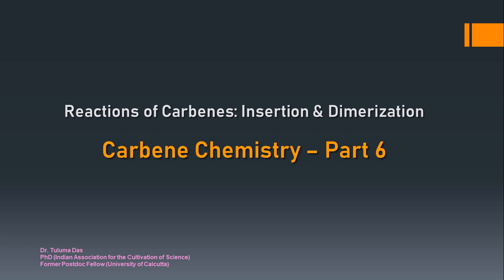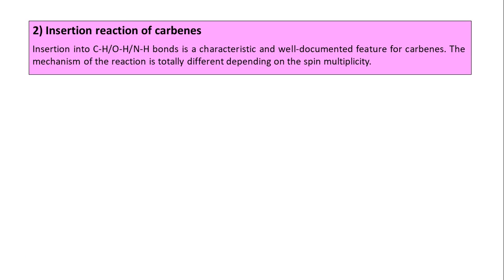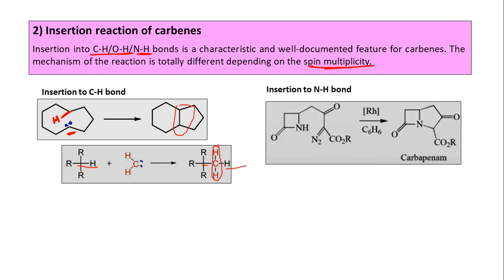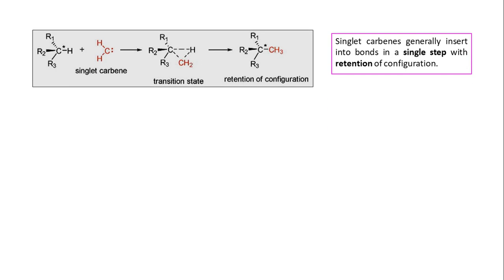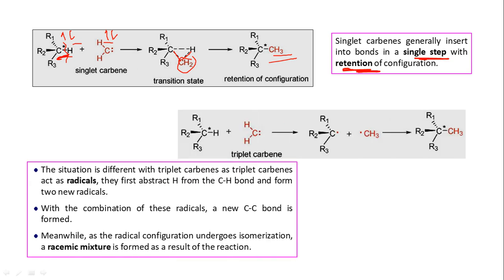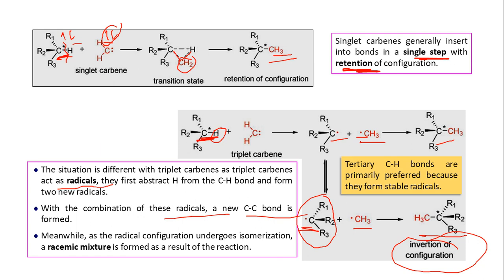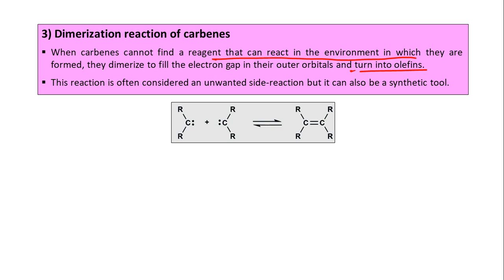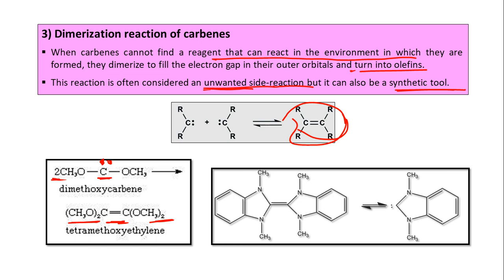Reactions of Carbenes: Insertion & Dimerization | Carbene Chemistry – Part 6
Carbenes are one of the crucial reactive intermediates of carbon. They show mainly these four types of reactions - 1) Cycloaddition, 2) Insertion, 3) Dimerization, 4) Rearrangement. This video is all about the 2) Insertion and 3) Dimerization reactions in detail.